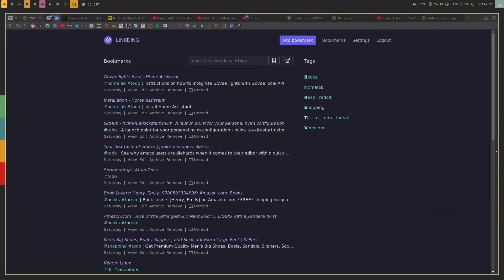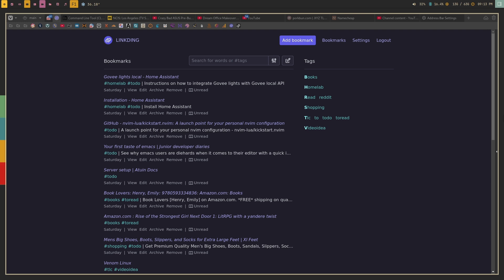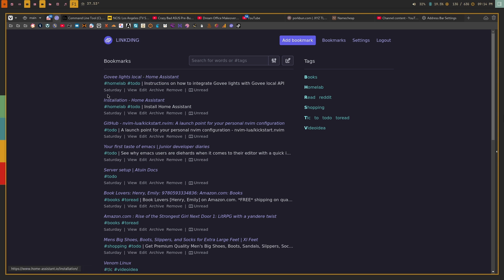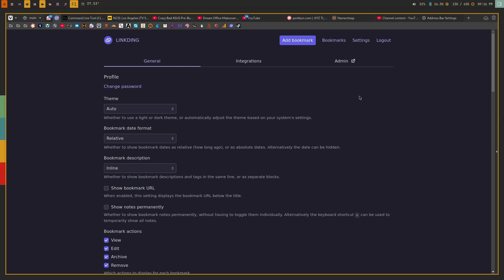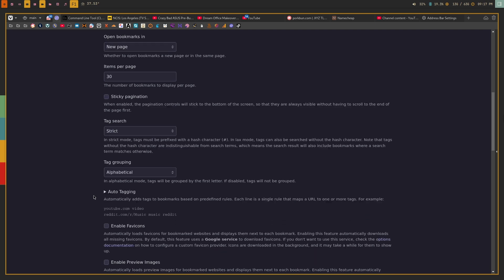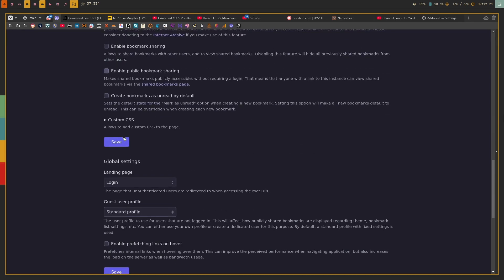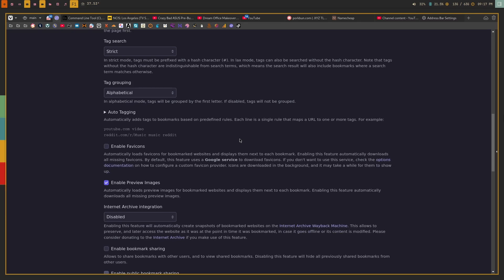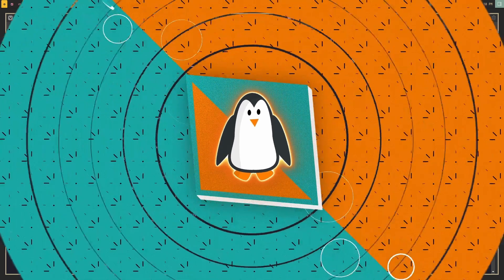Save it For Later - What is Linkding?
I'm a reformed tab hoarder, and the thing that has helped me the most is a save it later type app like linkding.